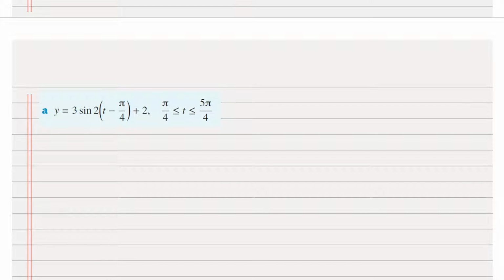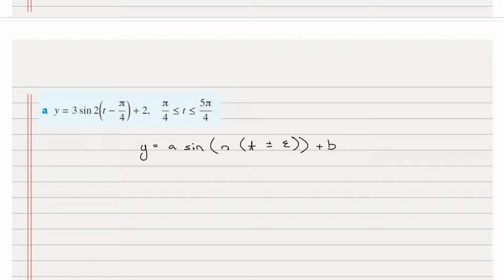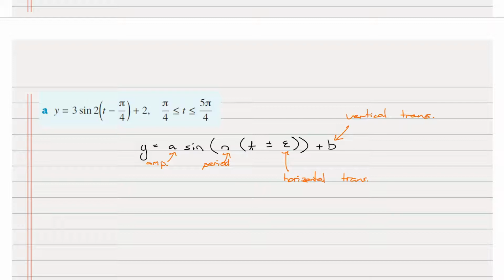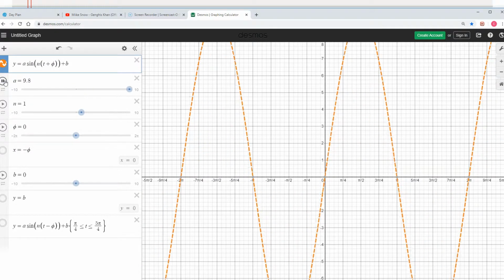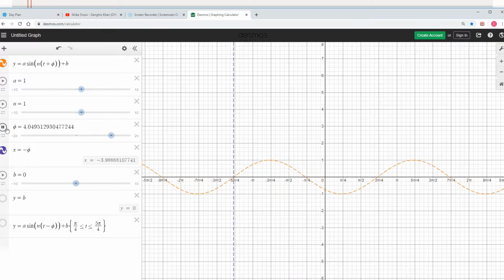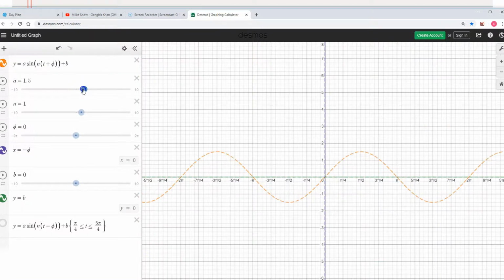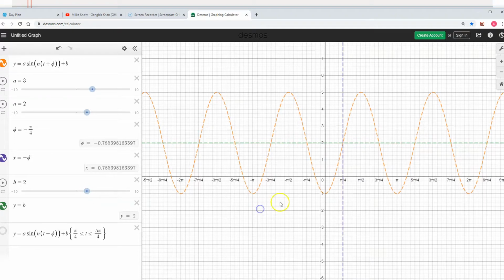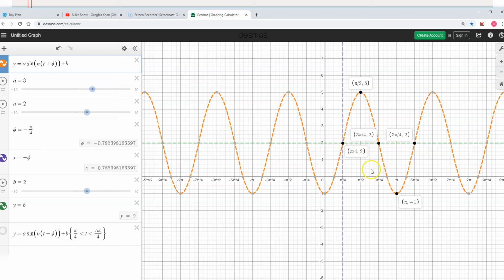Sketching Dilated & Translated Sin Functions Digitally